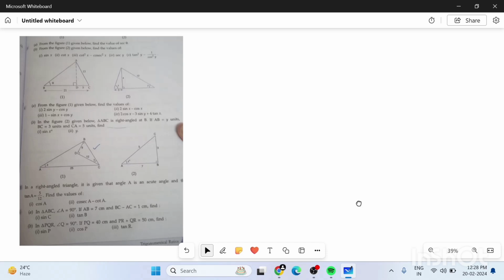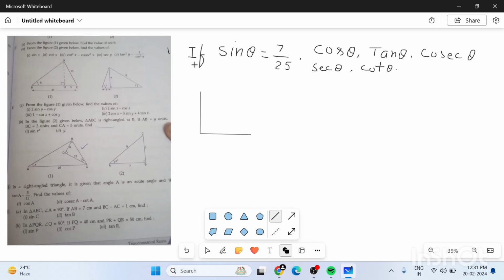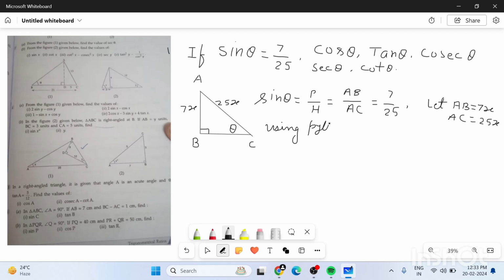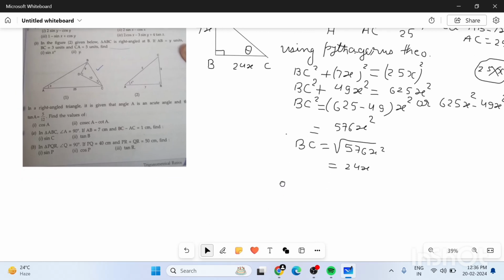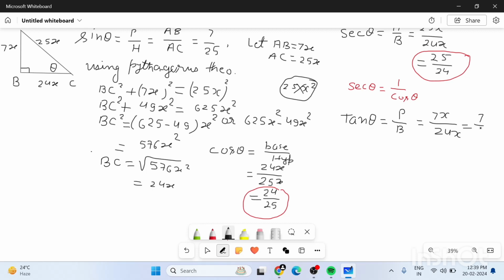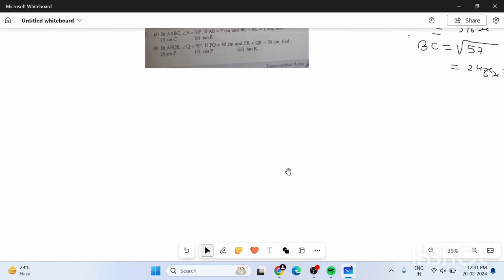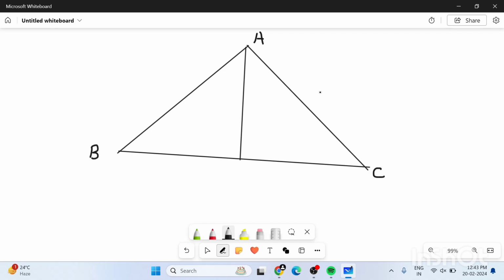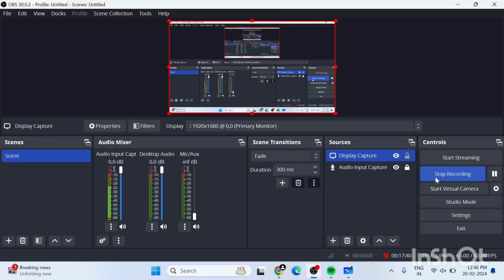REVISION TRIGONOMETRIC RATIOS